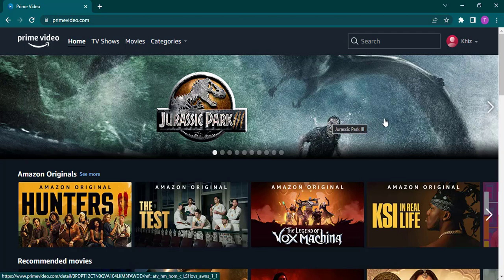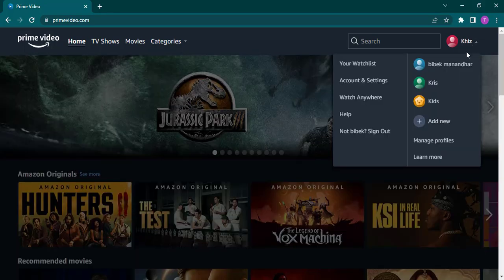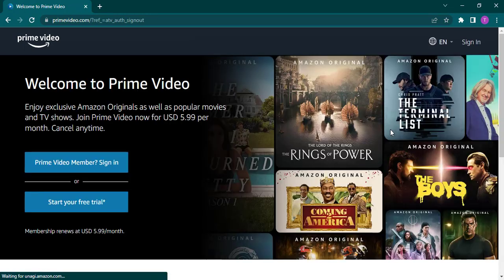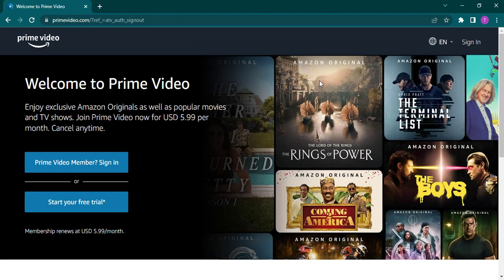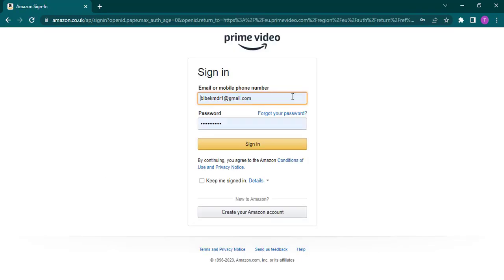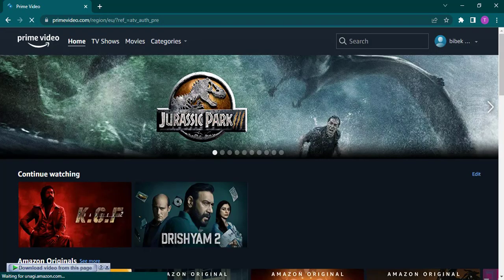How To Login Amazon Prime With Another Account (2023) | Sign In To Amazon Prime Video (Quick & Easy)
Learn how to login to Amazon Prime Video with another account.

Are you having trouble logging into Amazon Prime with a different account? This video will show you how to easily switch your Amazon Prime login to another account. With just a few simple steps, you'll be able to access all the great content Amazon Prime has to offer with a different account.
Whether you're sharing your account with a family member or just want to use a different account for yourself, this video has got you covered.